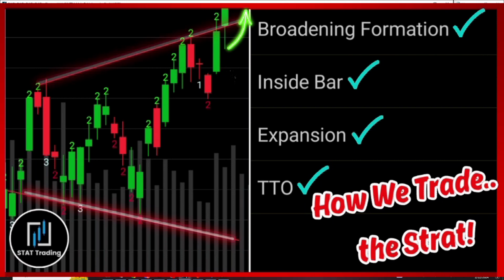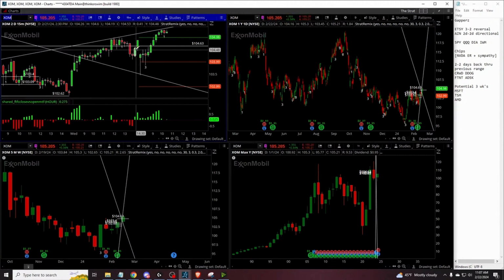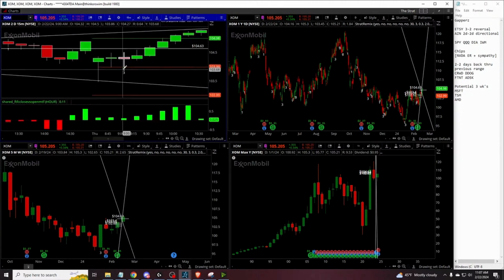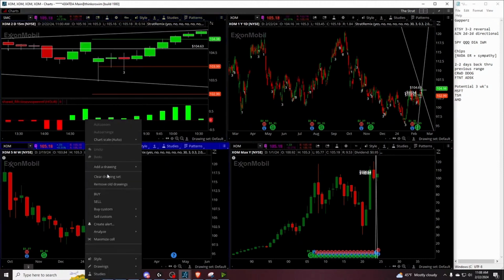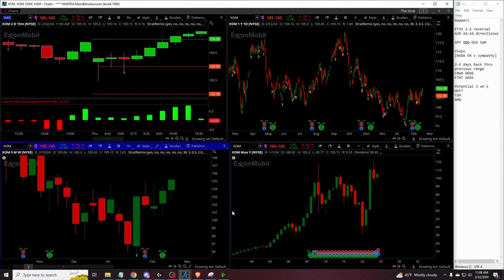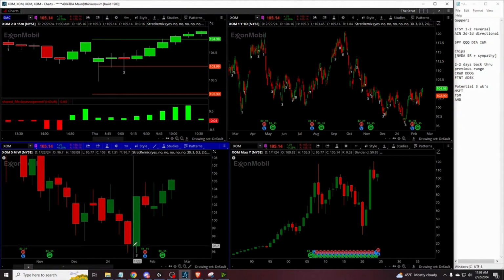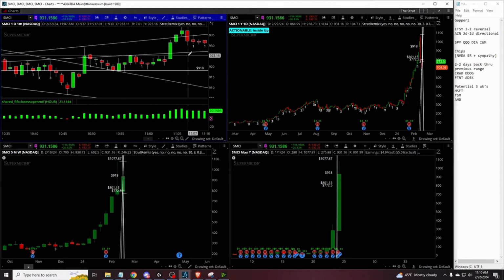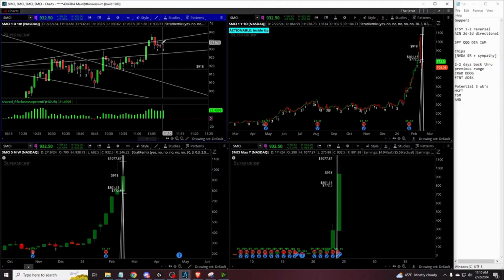Alex Talks About How We Trade